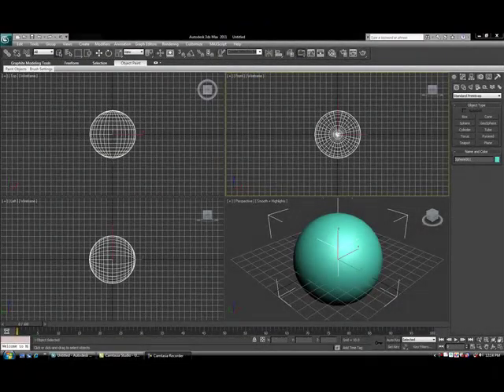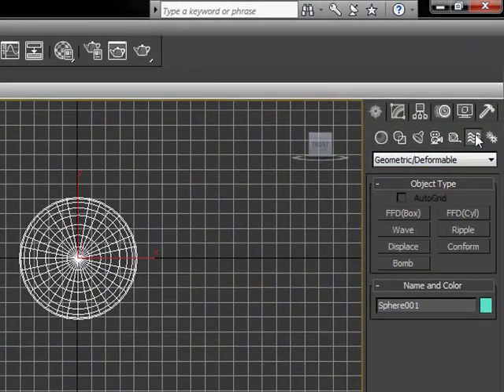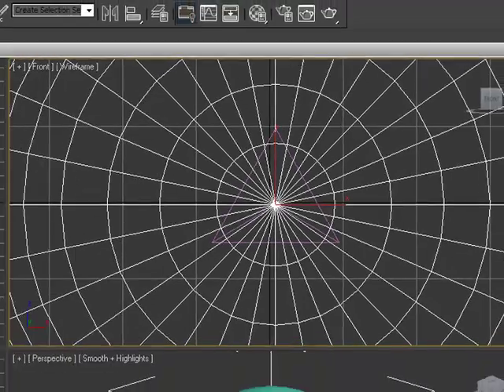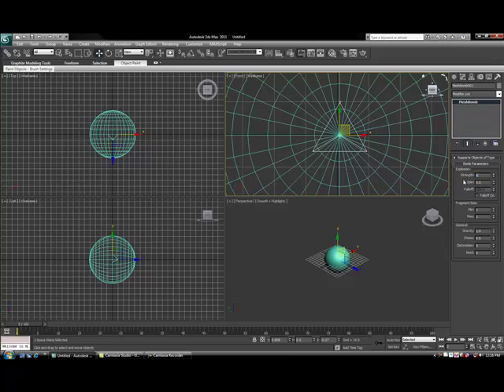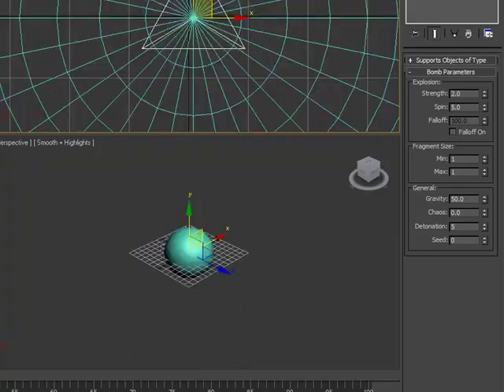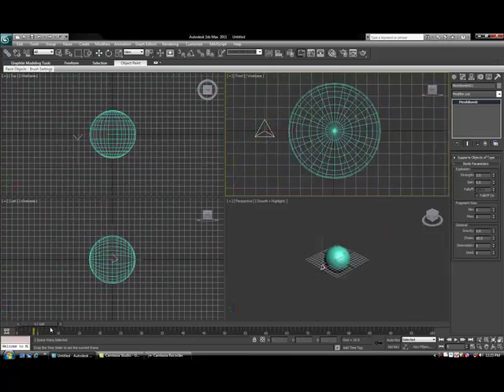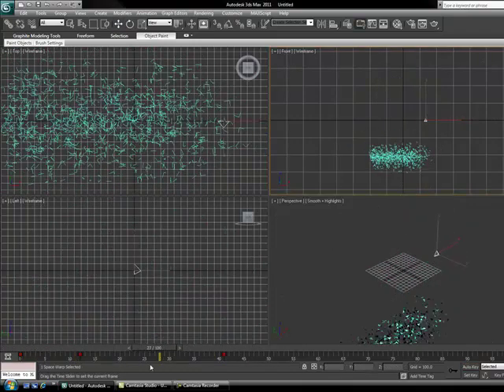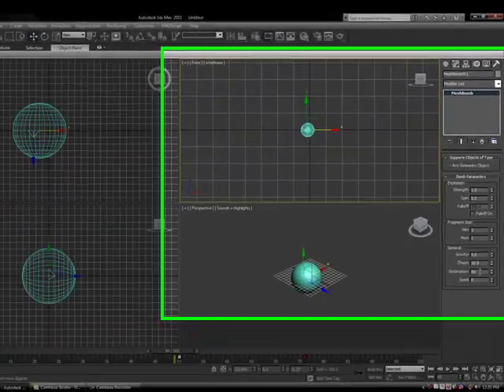DMT2500 Creating 3d Mesh Bombs in 3ds Max.mp4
Here I show you how to use Mesh Bomb to blow up a mesh object in 3ds Max.  This command is great for reenactments and cool logo effects.  The focus is not about firey explosions, but the deformable properties of a mesh over time.